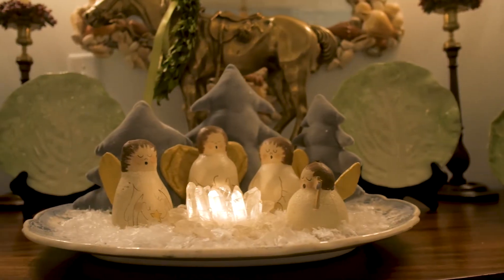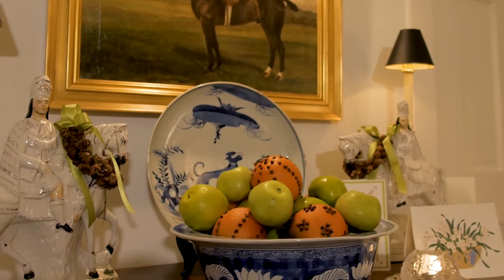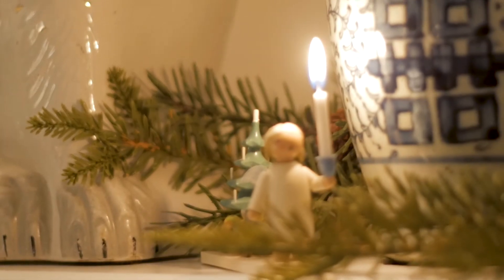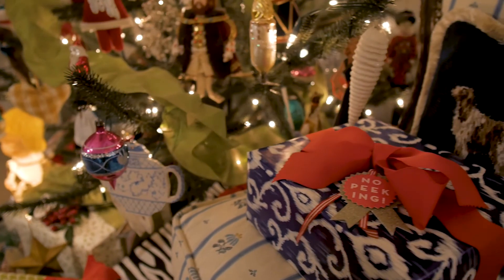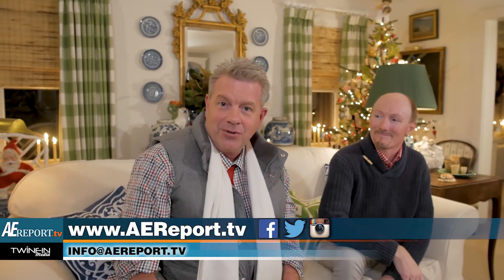Holiday Decor With Interior Designer Jeff West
In this episode of the A&E Report, host Michael Sprouse visits the home of his friend and one of the Mid-Atlantic region’s most acclaimed Interior Designers, Jeff West.

Owner of Jeff West Home, West offers some professional insight, and some simple yet elegant ideas for holiday decorating in your home no matter how late in the holiday season the inspiration may strike you.

For more about Jeff West Home located at 107 W Market St # A, in the heart of historic, downtown Lewes, Delaware,

Hosted and Executive Produced by Michael Sprouse, The Arts & Entertainment Report airs every Wednesday evening during the Live At 5 and 11 PM newscasts on WRDE NBC CoastTV and again Thursday morning during the NBC TODAY show.

The A&E Report is a TwinFin Media, LLC production.